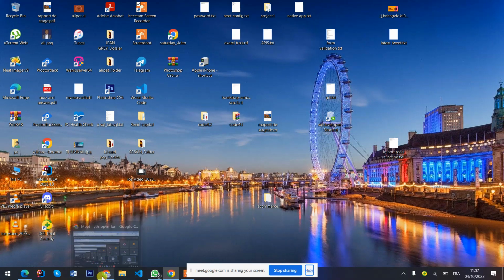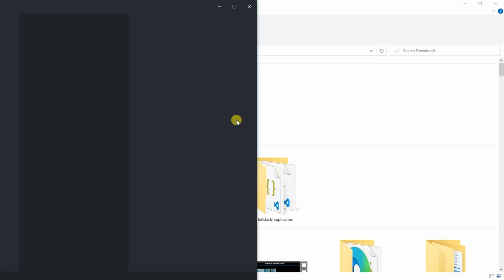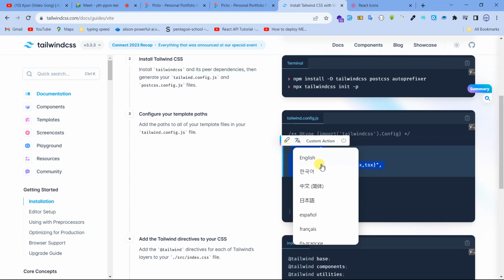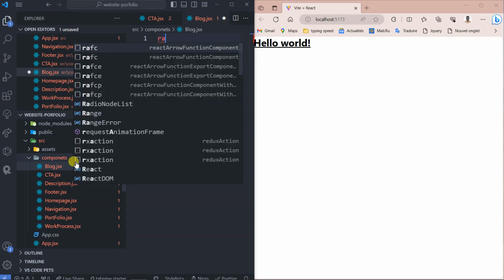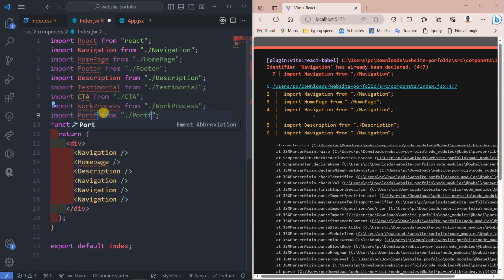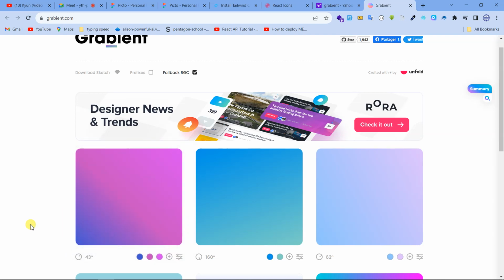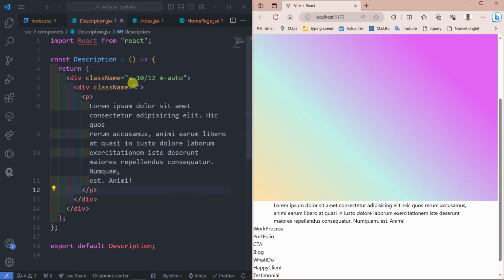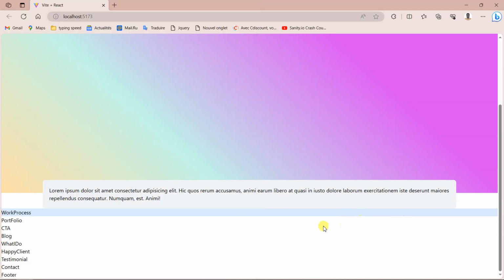Website portfolio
Creating website portfolio with Reactjs, Tailwind and Vite Framework